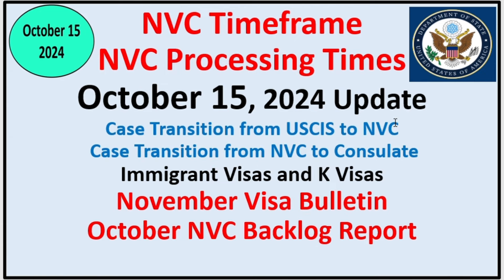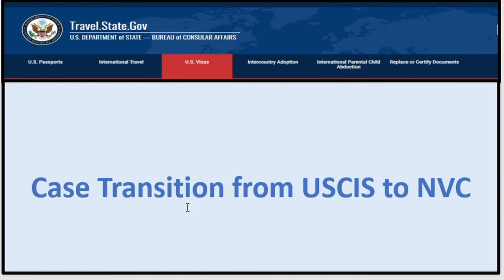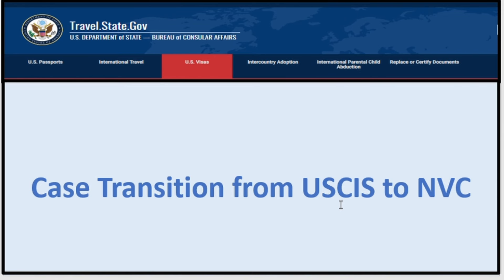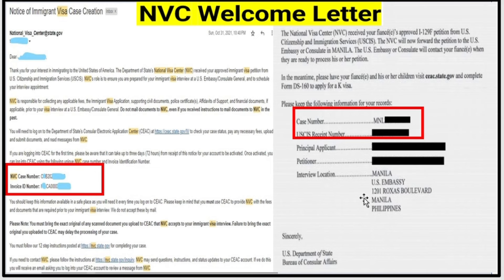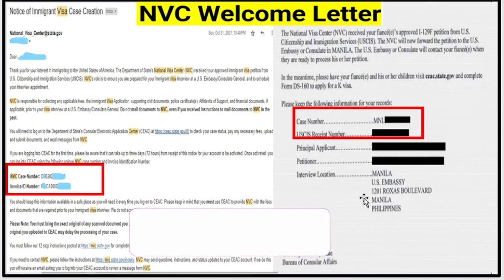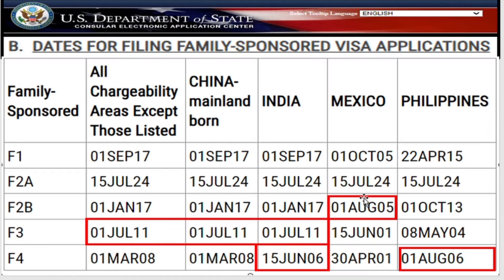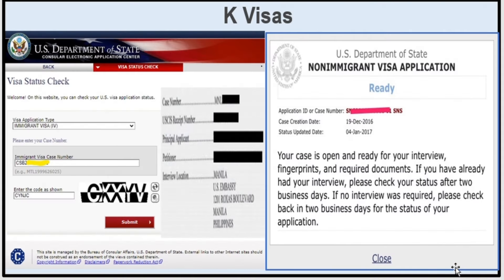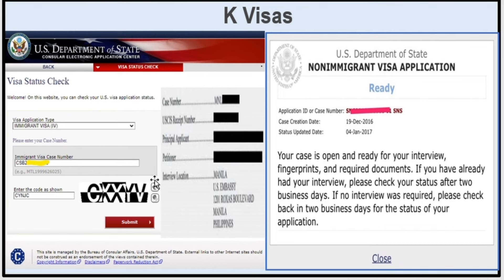NVC Processing Times As of October 15, 2024 | November Visa Bulletin | October NVC Backlog Report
This video discusses the NVC Processing Times for Case creation, Case review and Public Inquiry Response Time for October 15, 2024
Please consider supporting this channel using the Super Thanks feature and thank you.

1- Case Creation: Once USCIS sends your I-797 approval notice, they will send your approved petition to the National Visa Center (NVC) for processing. At NVC, we will create your visa case and enter the data from your petition into the system. After creating your case, we will send you instructions for processing, as well as a Welcome Letter that includes your Case Number and Invoice ID
2- Case Review: Before the National Visa Center reviews your case, you must pay all fees and submit all required documents, such as:
Petitioner’s Affidavit of Support;
Supporting financial documents;
Applicant’s DS-260, and
Applicant’s civil documents.
 Public Inquiry Response: such as changing address and withdraw your petition

Fallow me on Social Media!